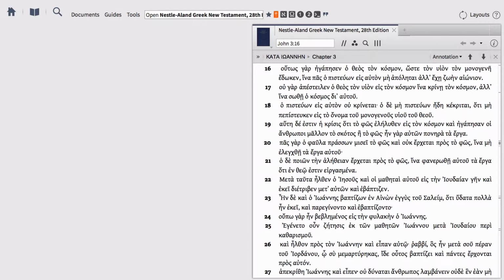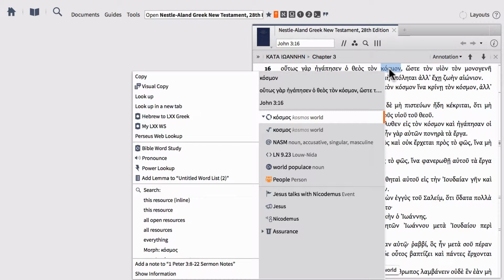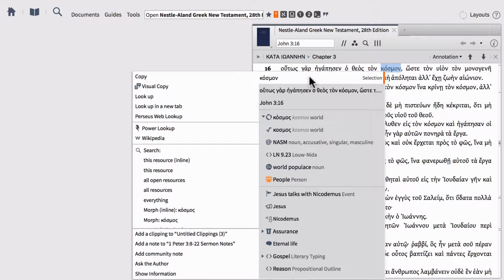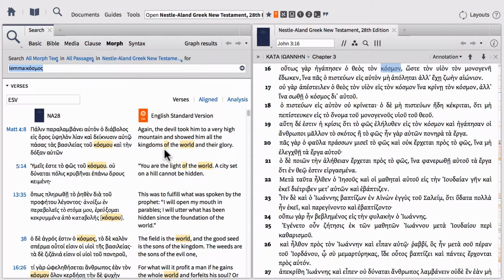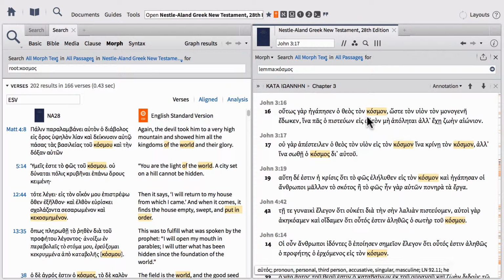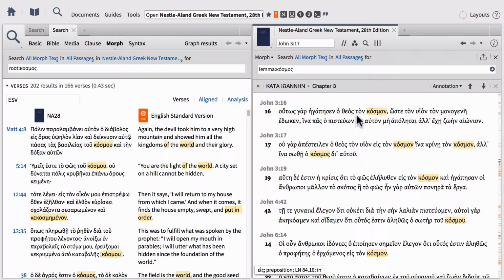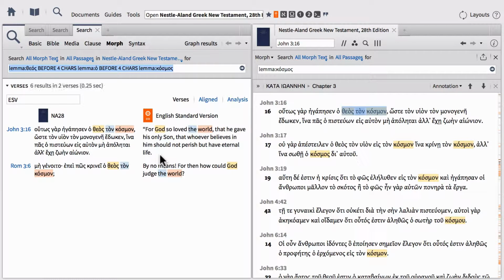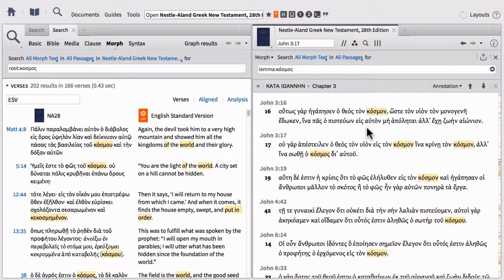Logos Bible Software Morphological Searching Part 3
In this video, we look at running morph searches straight out of our Bible using the context menu. This can make the practice of searching Greek or Hebrew much faster than running a normal search.